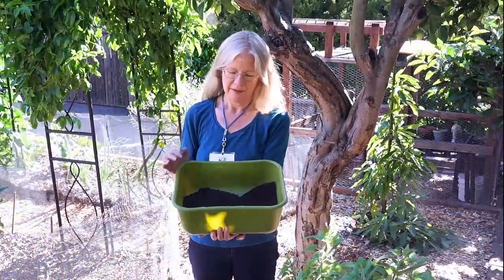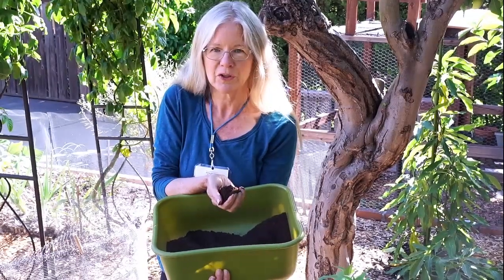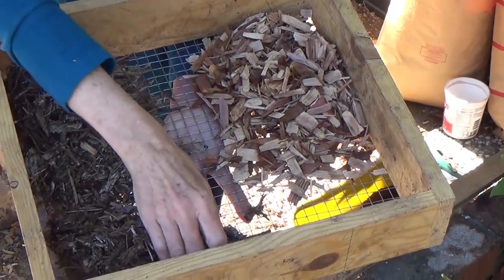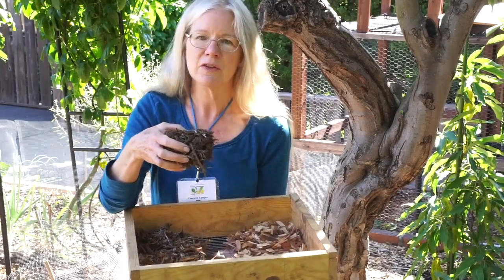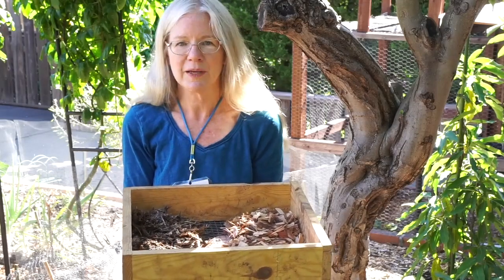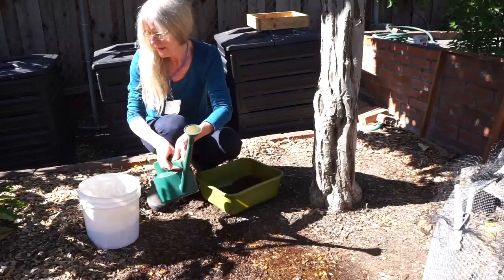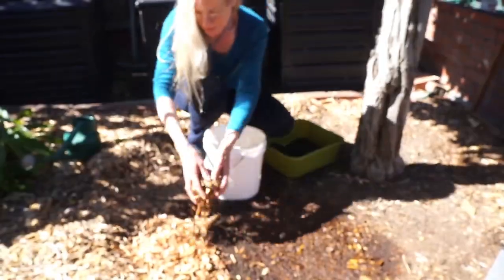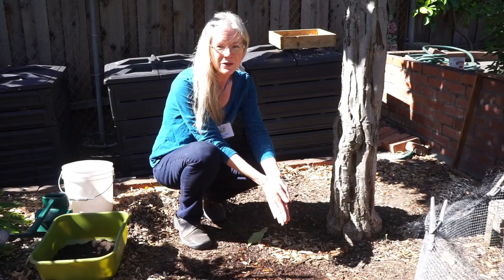Living Soil Structure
There are a few simple steps you can take to improve soil structure.   Soil that has good biological structure allows water and air to move deeper into the soil and to be held in the soil in small pores which encourages deep root growth.   A biologically active soil cycles nutrients to the plant and helps the plant to be more disease and pest resistant.   A simple practice is to apply 3/8” of compost starting about six inches away from the base of the plant and out beyond the canopy, then apply 2-3 inches of mulch.   The compost will add life and some soluble nutrients, and the mulch will protect the soil from the sun, wind and rain and will be broken down over time adding organic matter to the soil.